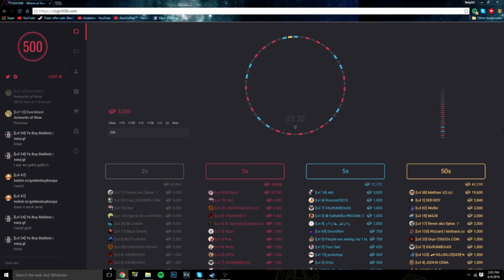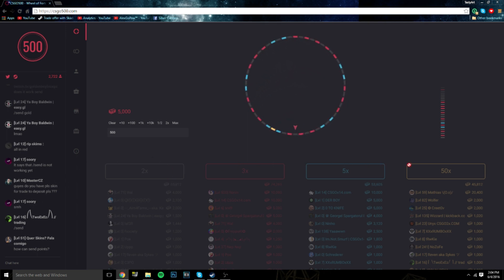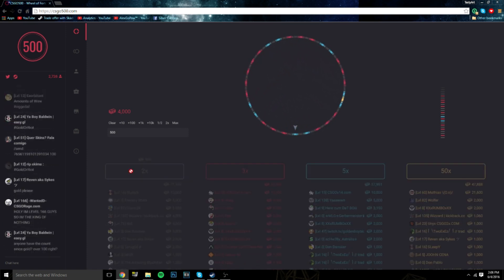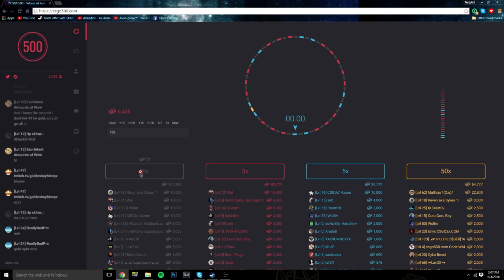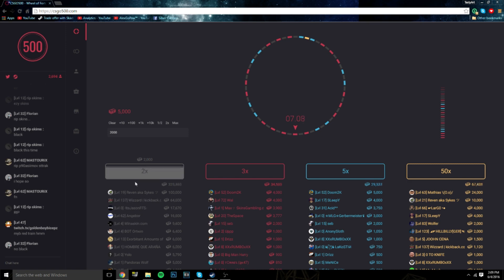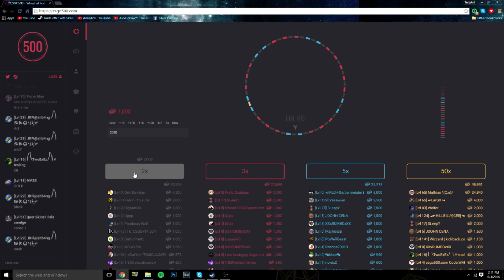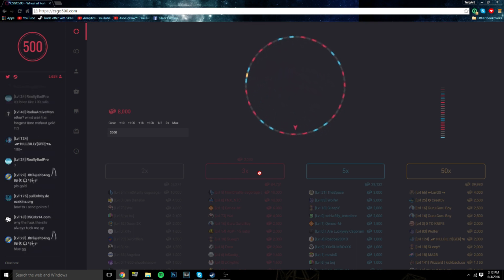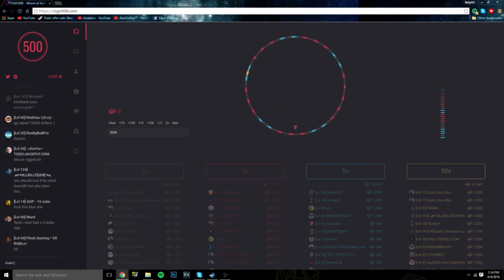CS:GO BETTING - THE CURSE OF THE BLUE!!! - CSGO500.COM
APOLOGIES ON THE QUALITY.

CS:GO BETTING - THE CURSE OF THE BLUE!!! - CSGO500.COM - I am not a sponsor, so don't hit me with the "sellout crap". But I l=do love this website , it is basically a more simple version of roulette for CSGO Betting. Enjoy Fam =].

THERE'S A TON OF IMPORTANT INFORMATION DOWN HERE!

[SNAPCHAT] - Alexgopow (Add Me, I'll Respond, Guaranteed!)

[STEAM] - Alexgopow

[AGE] - 16.

[GAMES] - CS:GO. Brawlhala.

[GRADE] - 10th

Yes, I'm legal to drive.

[SCHEDULE] Mon. - Skins|Gambling. | Tues. - Random | Wednes.- CS:GO Tops | Thurs. - Case Clicker | Fri. - Story Time.

That's really all I have for now, Thanks for reading this!